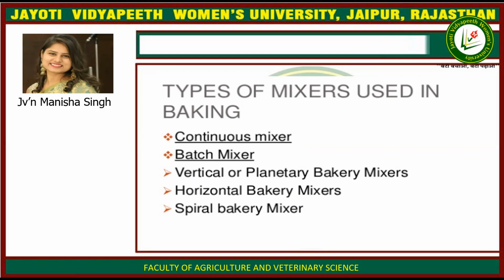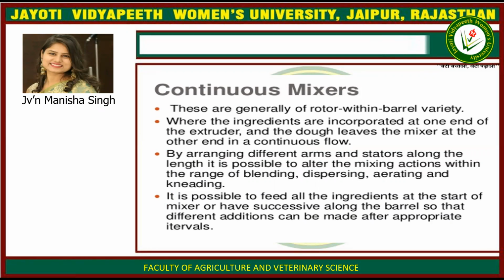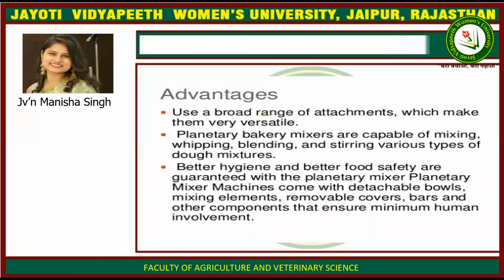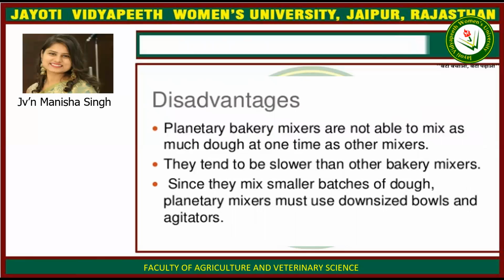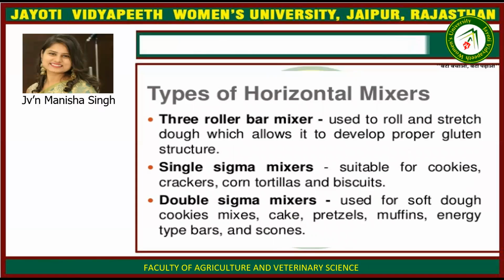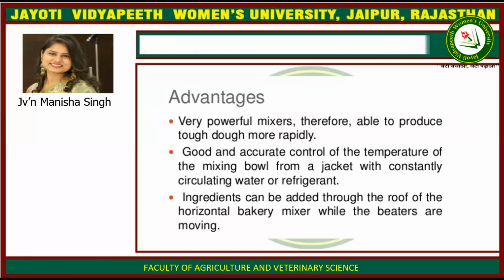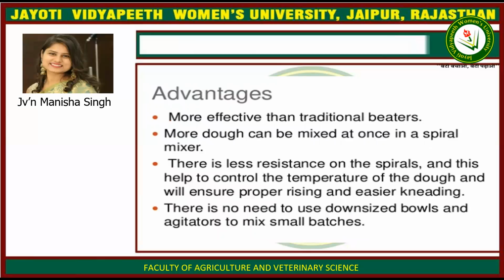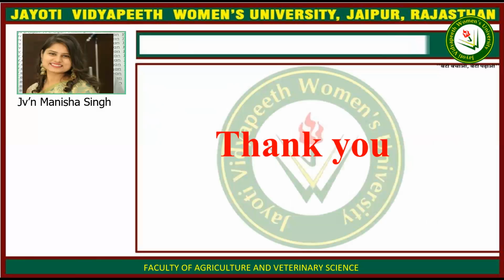Mixing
Jayoti Vidyapeeth Women's University- Mixing
JV'n Manisha Singh
Assistant Professor
Faculty of Agriculture and Veterinary Sciences
Course Name: Unit operation in food industry
Session Name: Mixing
Class Name: B.Tech FBT III Tri, B.Tech - M.Tech FBT III Tri, B.Sc. FND III Tri.